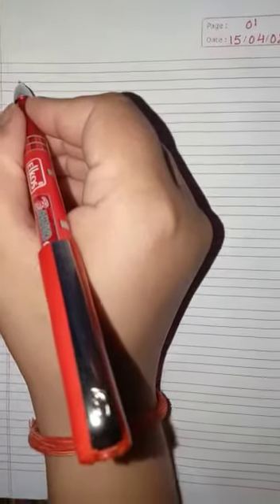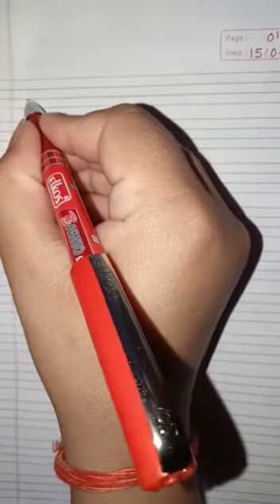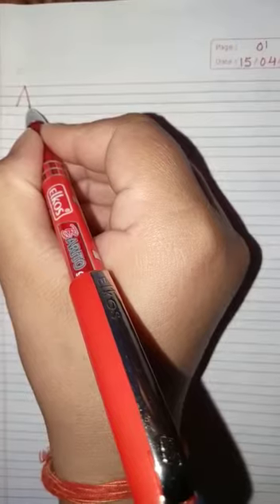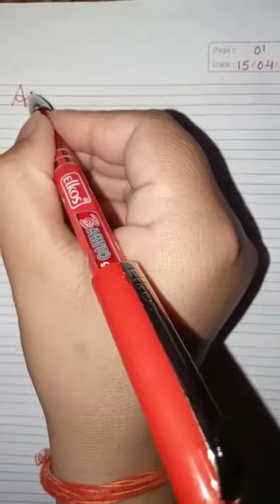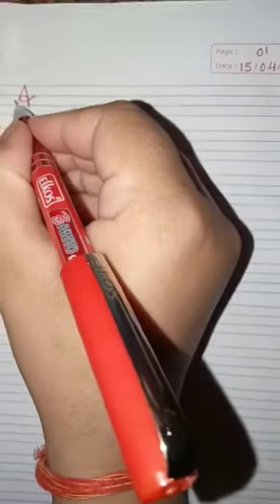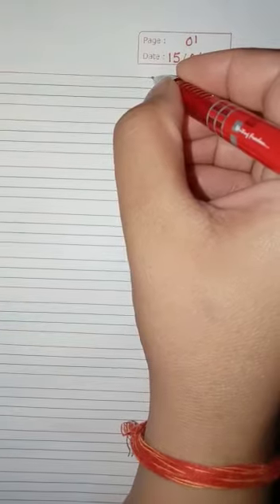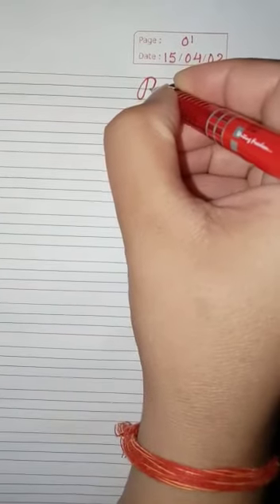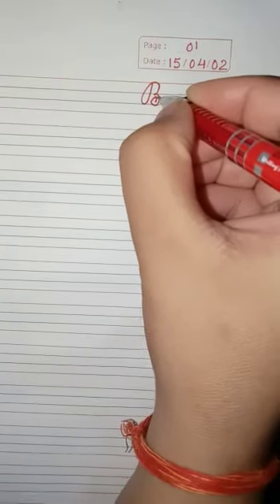Letter formation of capital cursive letter A & B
How to format capital cursive letter A  & B.